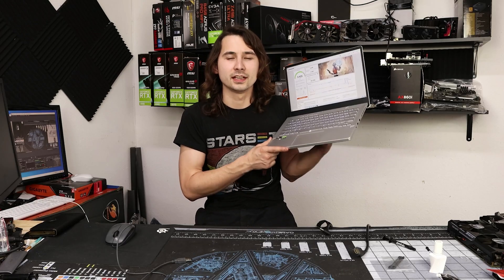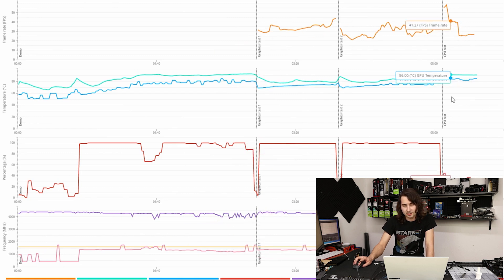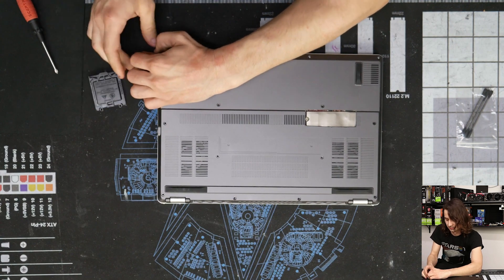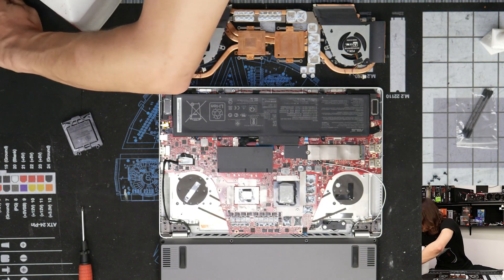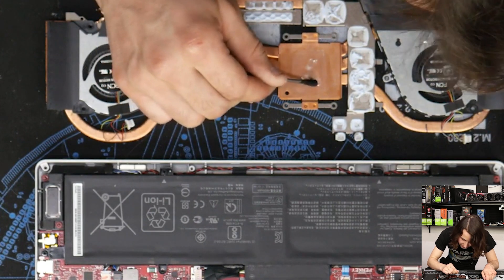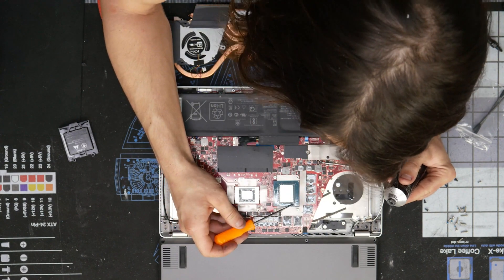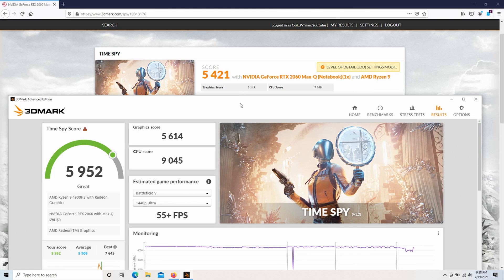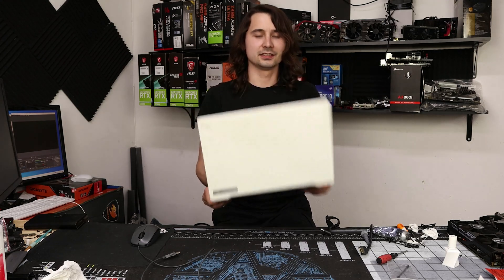I Applied Liquid Metal To My Asus Zephyrus G14!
i dont care how well it works i really dont recommend putting liquid metal on a laptop, theres always a chance it leaks out while moving around and shorts something on the motherboard